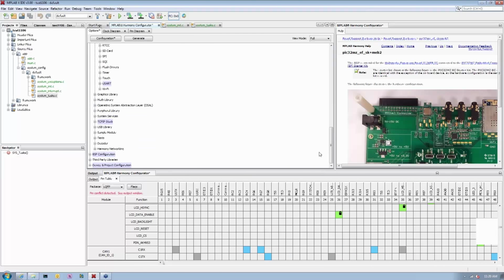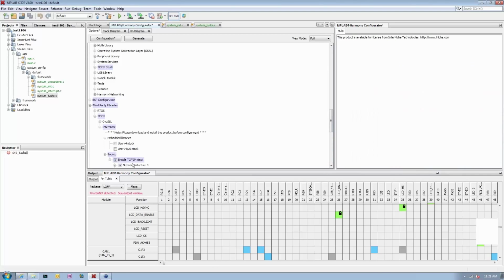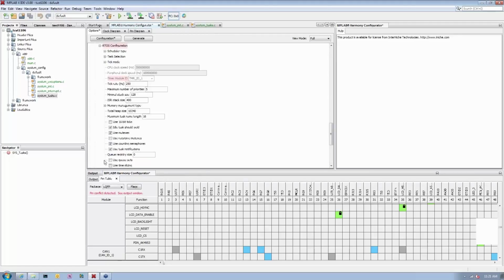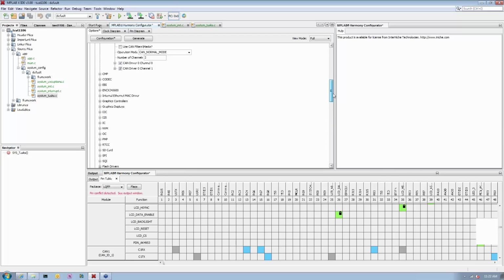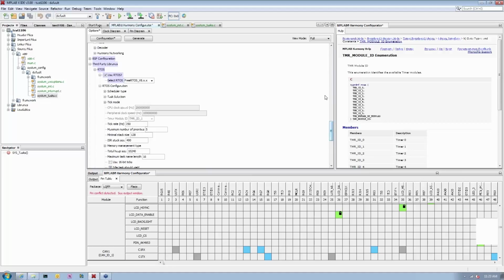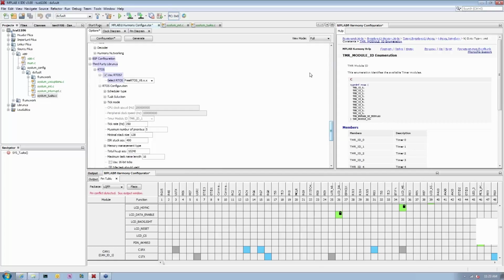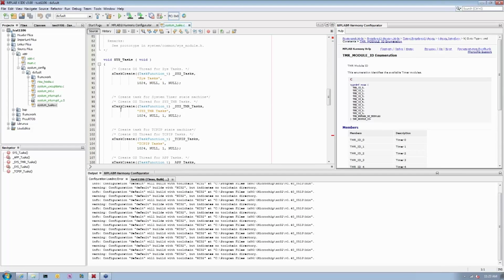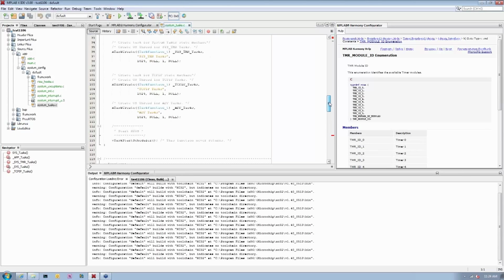MPLAB® Harmony Configurator (MHC) Tutorial #8 - Using Third Party Libraries and an RTOS with MHC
Using Third Party Libraries and an RTOS with MHC